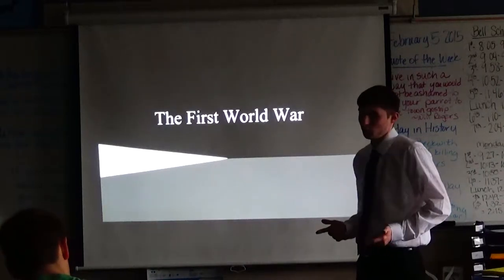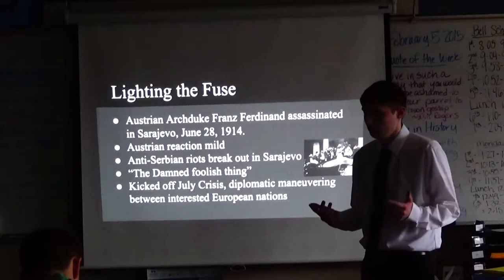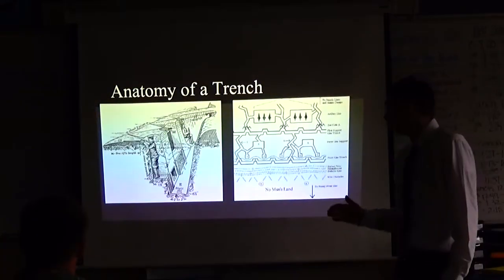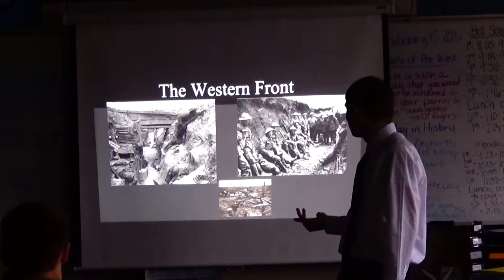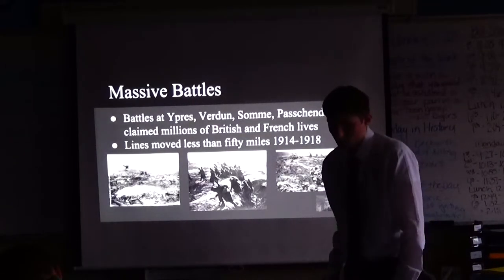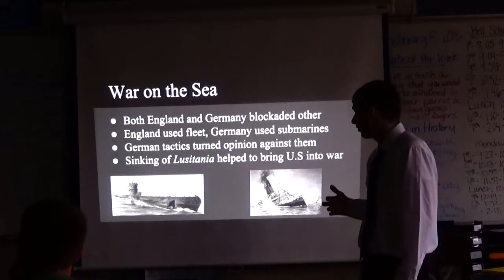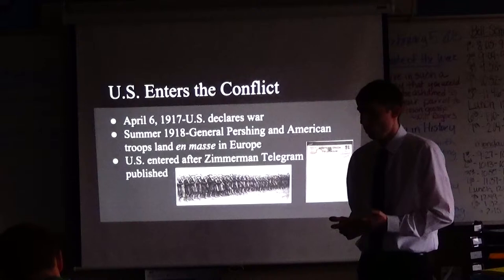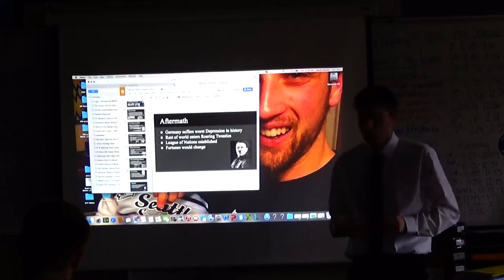Micheal H WWI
This is Michael Hiatt's World War I presentation where he describes what lead up to the war, as well as other things, with chime-ins from the class